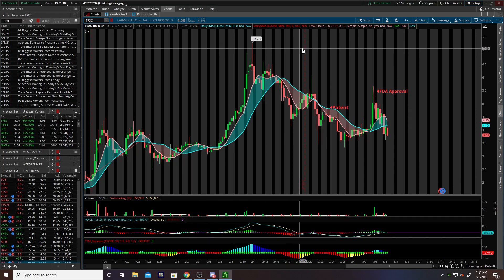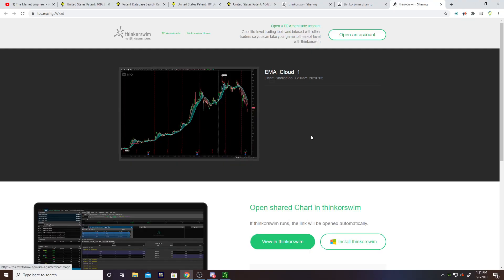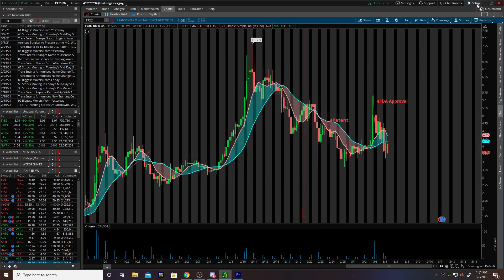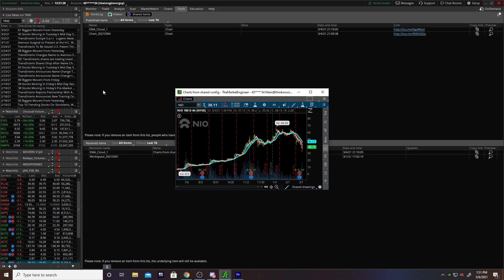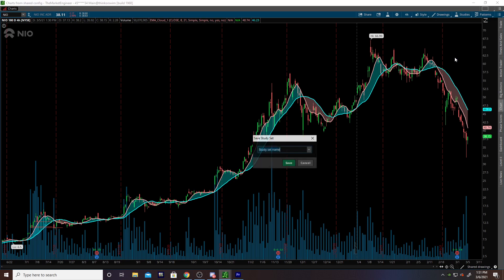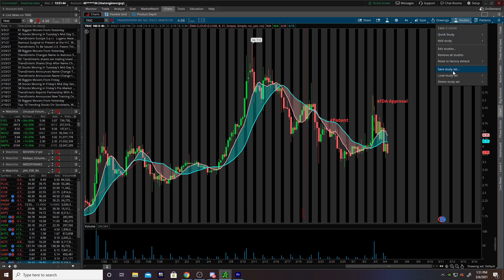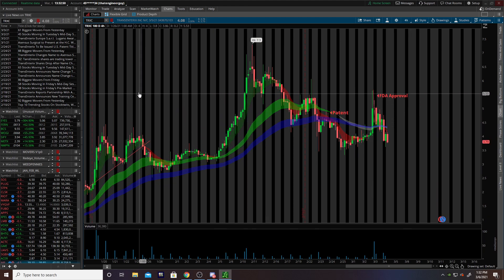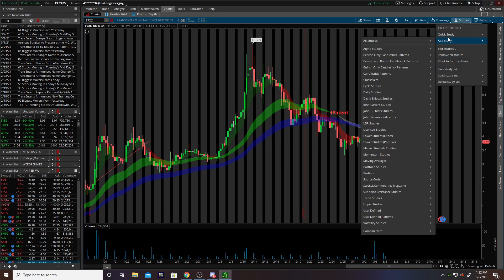RIPSTERS EMA CLOUDS IN THINKORSWIM - HOW TO INSTALL SHARED ITEMS - IMPORTING SHARED STUDIES TOS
I had issues when I first tried importing shared items so I wanted to make this video as I couldn't find anything helpful on YouTube about this. I don't take credit for this script I'm just showing you how to install this and other shared items on thinkorswim.

👁WATCHLIST🗒

 Scanner Watchlists: (most up to date scanners in discord)

Time Stamps
Main Points:
1)